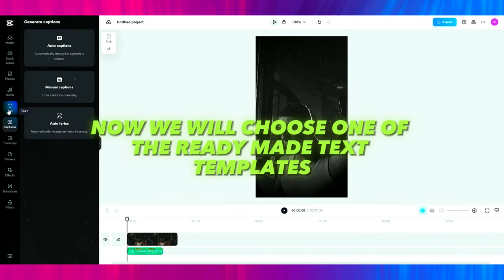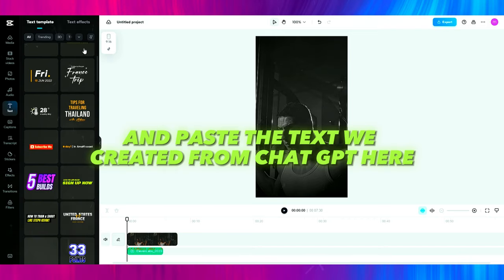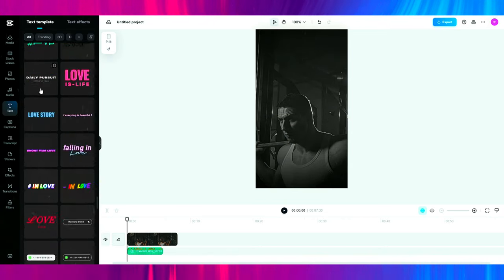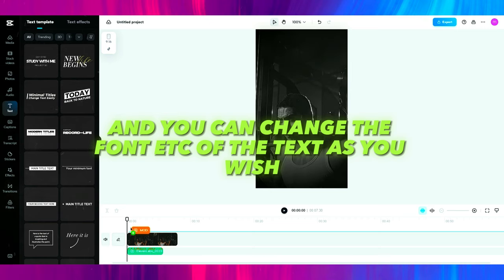How to Create VIRAL Motivational Videos Without Using Any Program? (Step By Step Tutorial)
Hello everyone, welcome to the Rising AI training channel. In this video, I am telling you step by step How to Create Viral Videos on Instagram Reels and YouTube Shorts without using any programs.

✔ How to Make 30 YOUTUBE SHORTS in 30 minutes?

Select a video you like and save it to your device using the download options.
✔ Step 2: Video Editing - CapCut

Upload the downloaded video to CapCut or your preferred video editing tool.
Make the necessary edits to your video.
✔ Step 3: Voice-Over - Elevenlabs

Go to Elevenlabs or a similar voice-over tool.
Choose a suitable voice recording for your video or use a voice narrated by artificial intelligence to read the text.
Download the voice-over.
✔ Step 4: Creating Motivational Quotes with ChatGPT

Send a prompt to ChatGPT, such as "Provide me with 100 motivational quotes," to receive 100 motivational quotes.
Select one of these quotes and use it to narrate the text.
✔ Step 5: Combining Text and Voice-Over

Create a written text using the voice-over and motivational quotes. The motivational quotes can highlight key points in the text.
Combine the narrated text with the motivational quotes.
✔ Step 6: Video Adjustments

Make the necessary color adjustments to edit your video.
Edit the video as needed, such as making it black and white or applying other effects.
✔ Step 7: Adding Text to the Video

Choose one of the ready-made text templates and paste the text you've created. Customize the font, size, and other style features of the text.
✔ Step 8: Downloading the Video

Review your video one last time and save your video by using the download option in the upper right corner.
By sharing the videos you create in this way, you can motivate and garner likes from your viewers. Creating viral videos is up to your creativity."